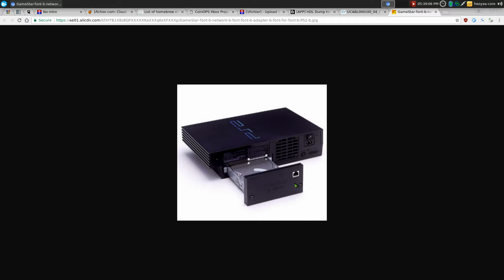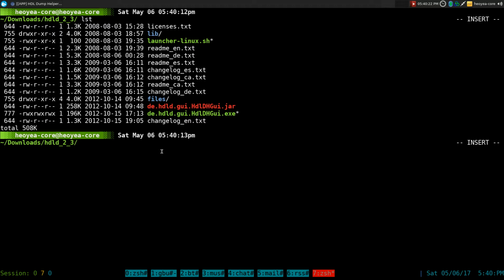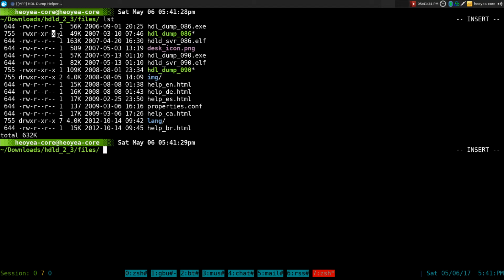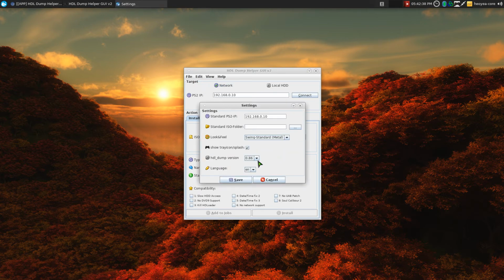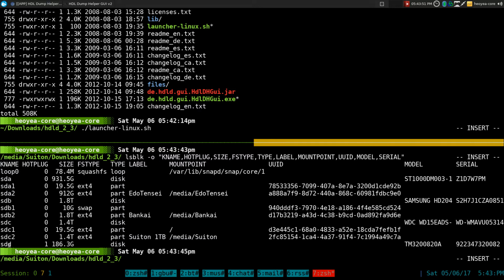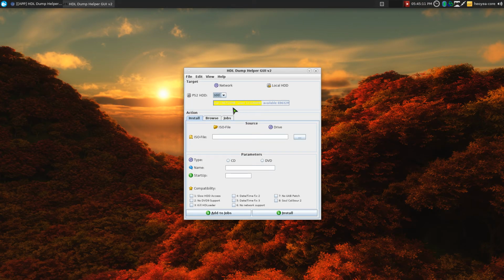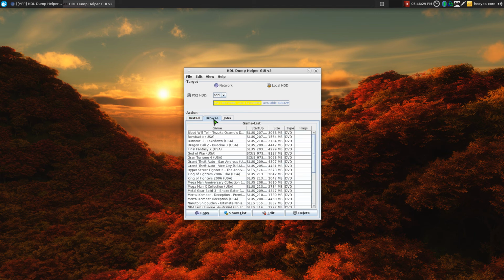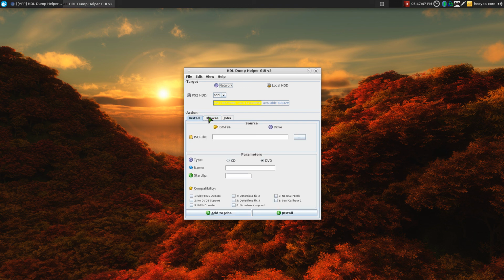HDL Dump Helper - Transfer PlayStation 2 Games - Linux GUI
Manage Playstation 2 IDE Hard Drive on Linux. Easy adding and deleting games using a simple GUI tool. Dont need to use that Winhiip program, which does not work in Wine anyways.